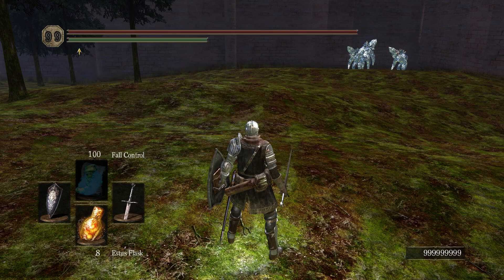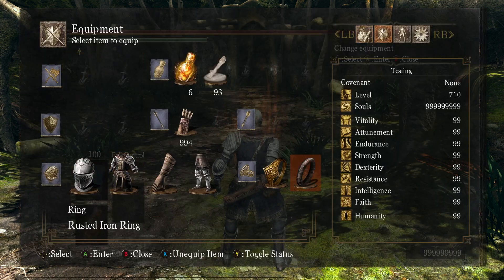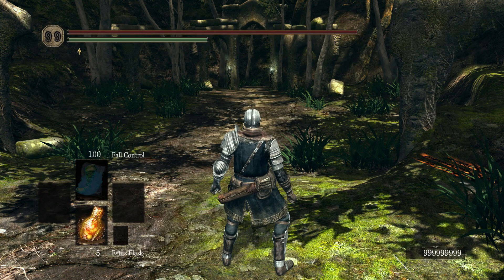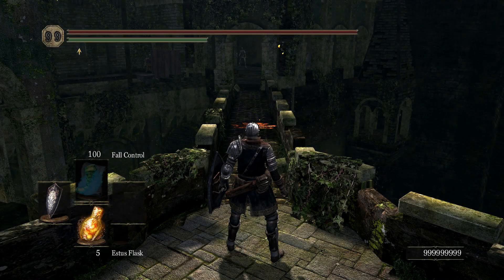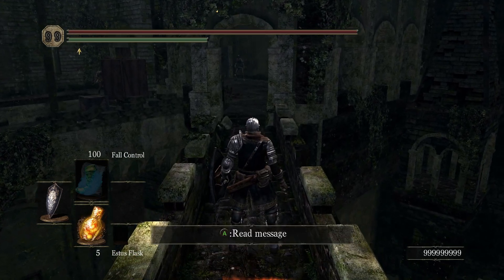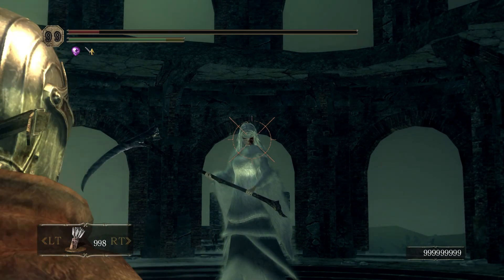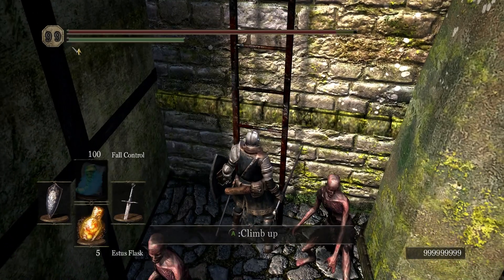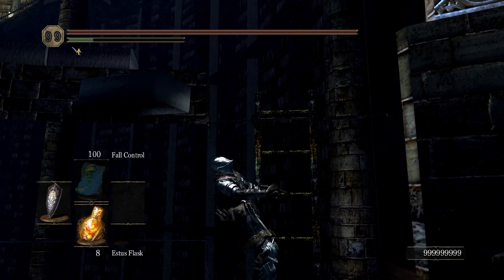[DS1] Poopwalk Tutorial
No, seriously.